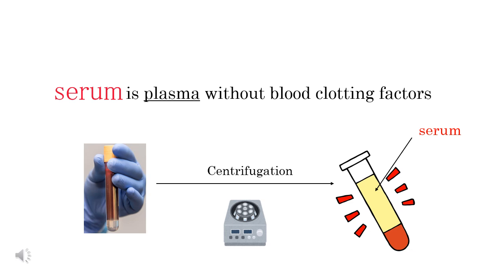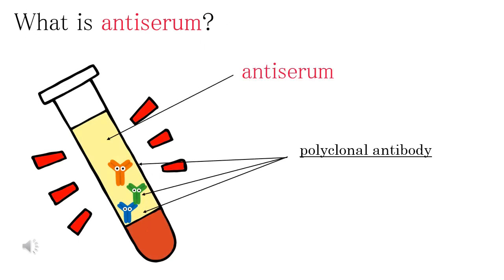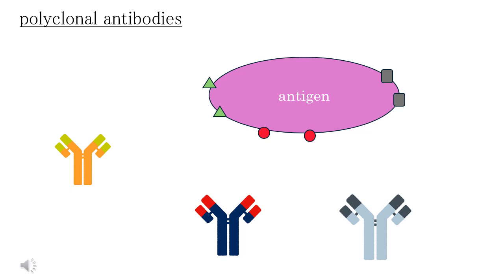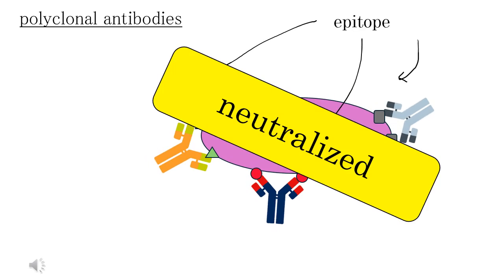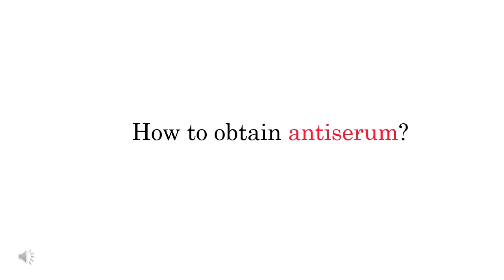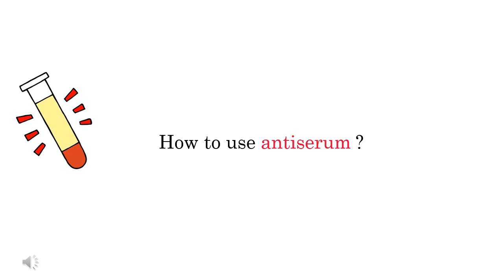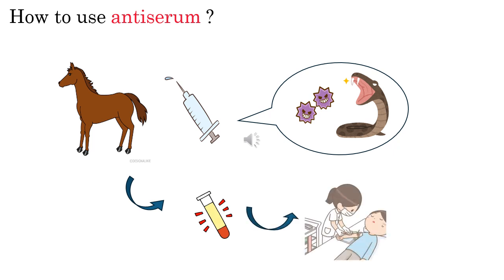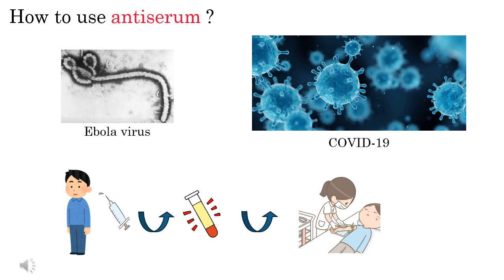1216 G9 Antiserum